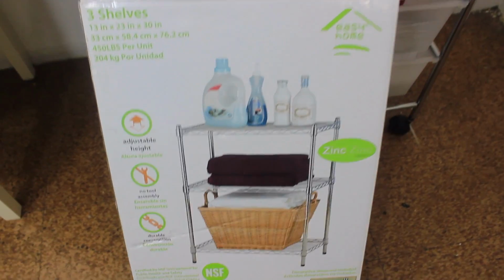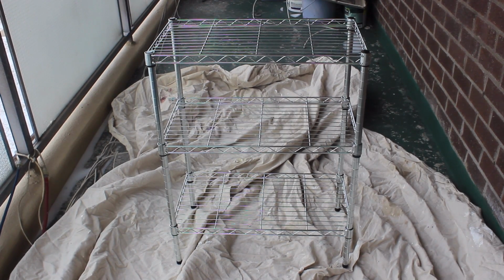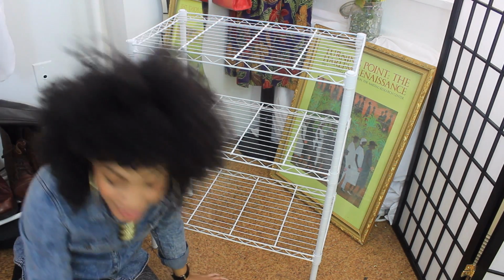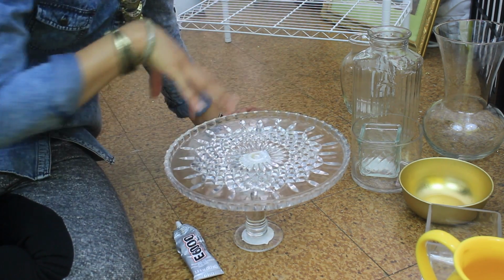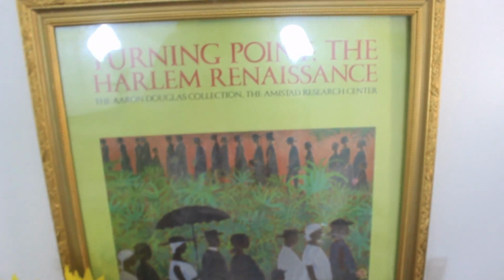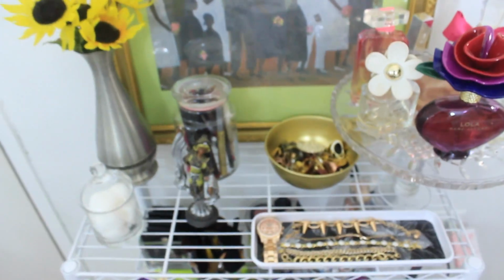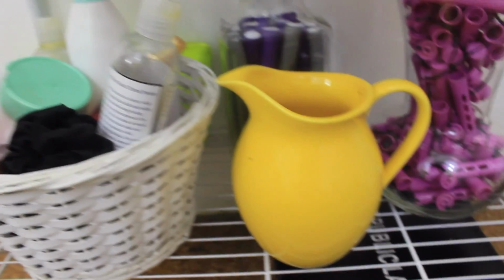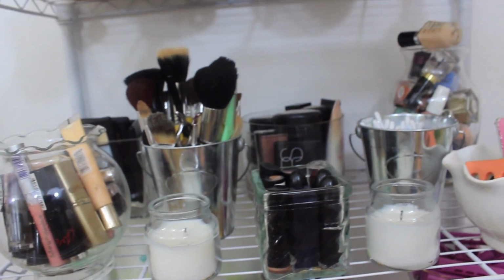DIY Makeup & Beauty Organizer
In this video I'm going to show you guys how to make a really chic & super inexpensive beauty cart!

I have a vanity table but it was beginning to get extra crowded and cluttered with the amount of beauty products I have. I wanted all my products to be on display for easy access as well as look pretty, and this is a perfect idea! This is ideal for anyone looking to either expand their vanity or to even create one. Fill it up with all your beauty products, makeup, & jewelry and really spice up your room decor. I hope you guys found this helpful & inspiring. Until next time. stay dope!

- A Cart (mine is from Walmart)
- Spray Paint (optional) - Home Depot (I used flat white)
- Glass, ceramic, plastic, etc. containers to hold your products...
- CREATIVITY...have fun with it!

- Loafers: Steve Madden

♥Addicted to Social Media? Follow me on these platforms♥